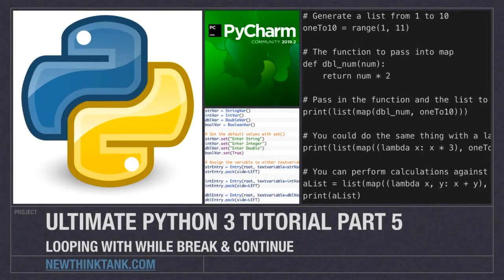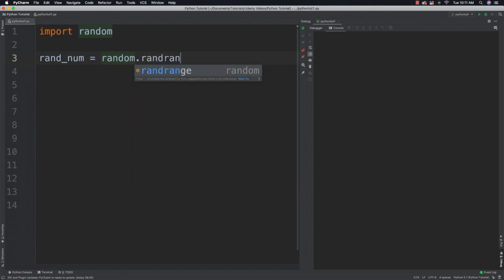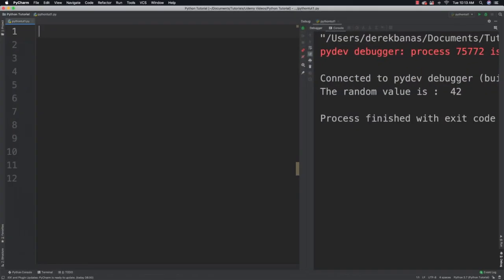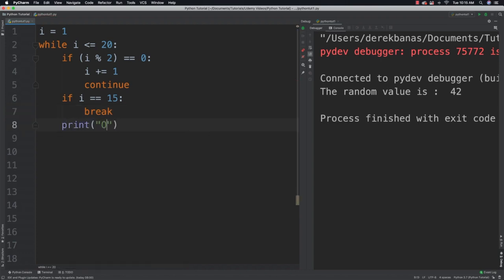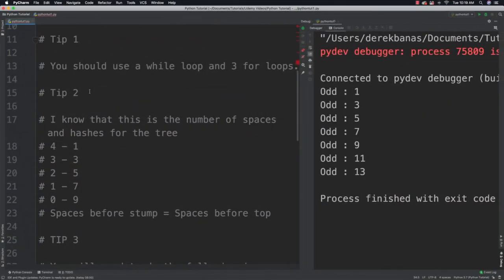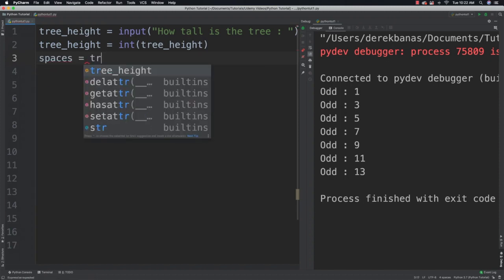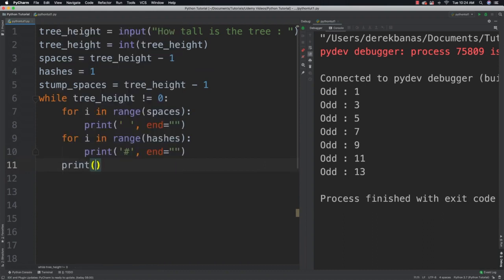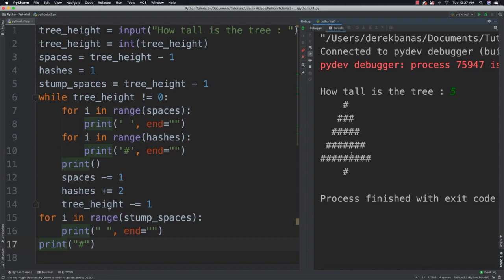While Loop Break Continue in Python by CodingXpertz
Previously I talked about how you can loop with for. We can also continue looping as long as a
condition is true with a while loop. While loops are used when you don't know how many times
you will have to loop.
 Here we’ll generate a random number with the random module and randrange(). We will then
use the while loop to guess the random value and output it.
CODE
# We can use the random module to generate random numbers
import random

# Generate a random integer between 1 and 50
rand_num = random.randrange(1, 51)

# The value we increment in the while loop is defined before the loop
i = 1

# Define the condition that while true we will continue looping
while (i != rand_num):

    # You must increment your iterator inside the while loop
    i += 1

# Outside of the while loop when we stop adding whitespace
print("The random value is : ", rand_num)
Break & Continue
Break and continue are very useful. Continue stops executing the code that remains in the loop
and jumps back to the top. While break ends execution and jumps directly to the code that lies
immediately outside of the loop.
Here we’ll cycle from 0 to 20 with a while loop. If a number is even will use continue to skip
printing it. If it is odd we’ll print it. We’ll then end execution with break if the value ever reaches
15.